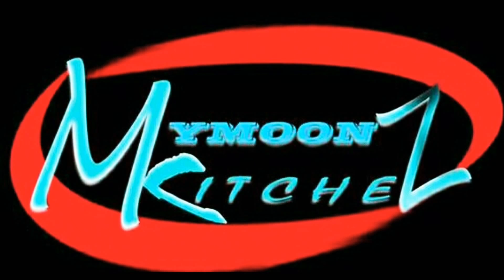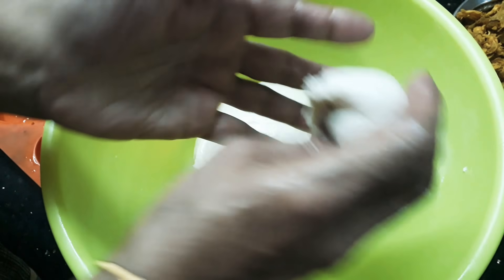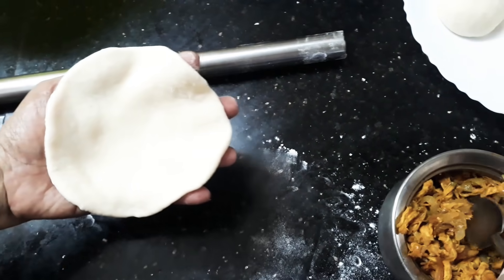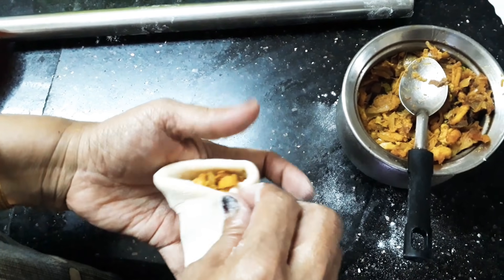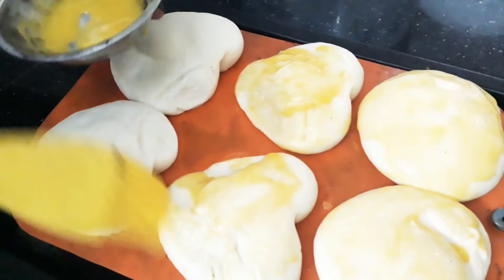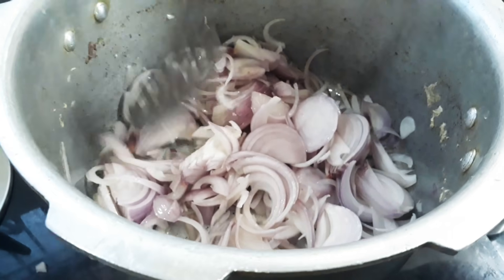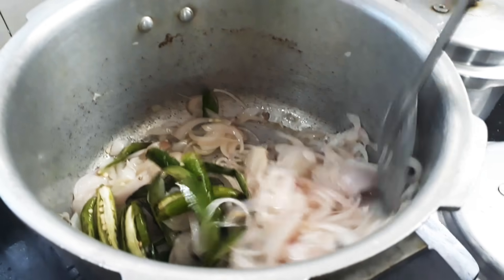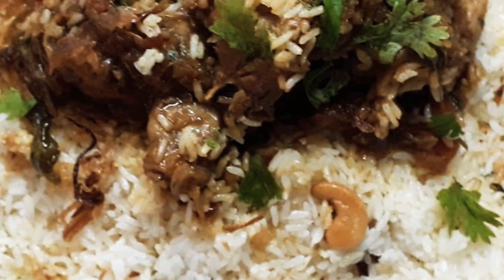Ramalan Day 1 Vlog-2020 | ലളിതമായ നോമ്പുതുറ | Chicken Stuffed Bun - Homemade Bun | Chicken Biriyani